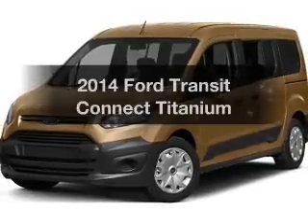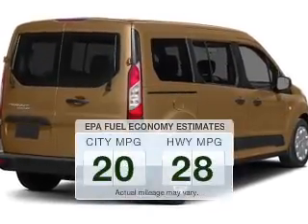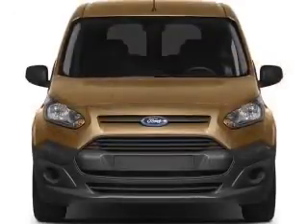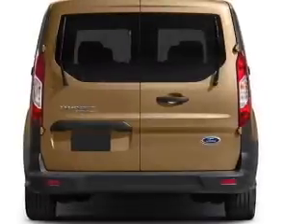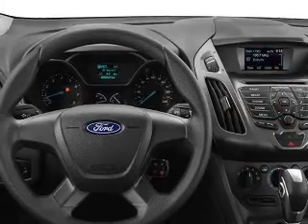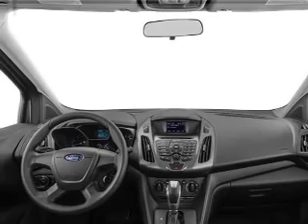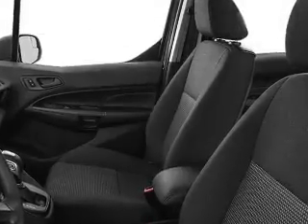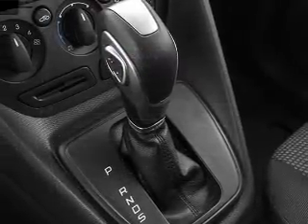2014 Ford Transit Connect - Amherst OH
Year: 2014
Make: Ford
Model: Transit Connect
Trim: Titanium
Engine: 2.5 liter inline 4 cylinder 16 valve
Transmission: 6-Speed Automatic
Color: Race Red
Mileage: 10
Address:
8000 Leavitt Rd